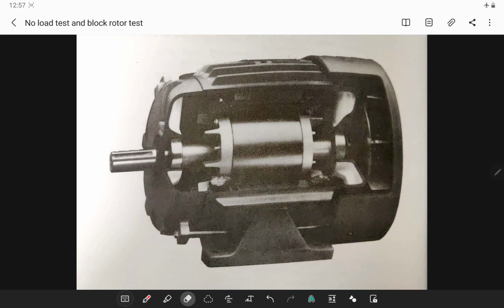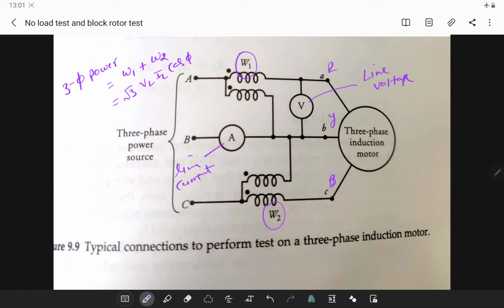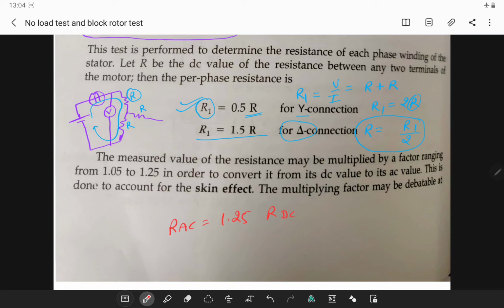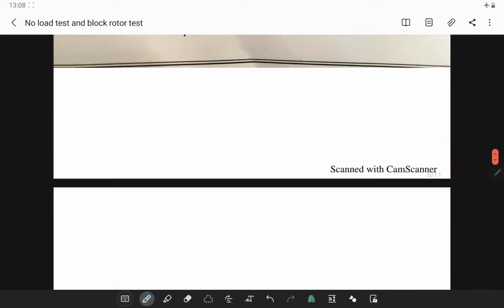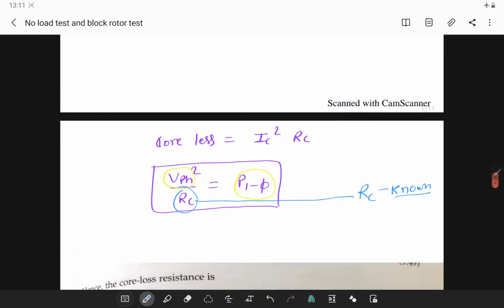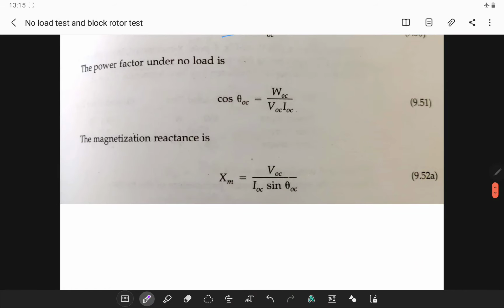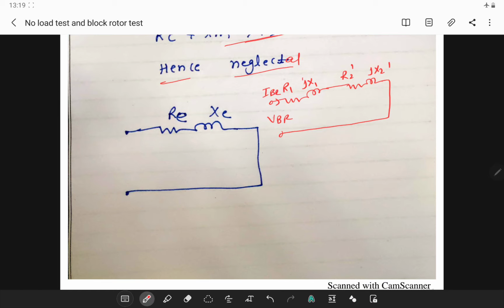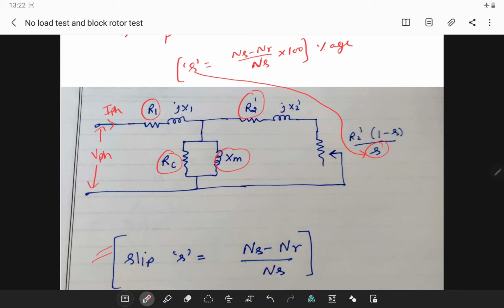No Load Test and Blocked Rotor Test of Three Phase Induction Machine (NL and BR Test) Theory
This video is made for Undergraduate students of Electrical Engineering background.